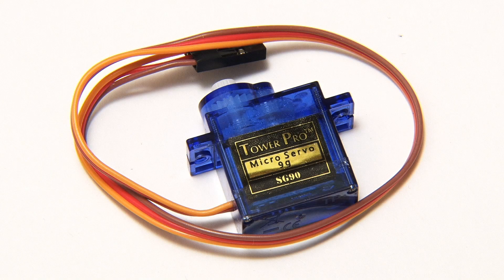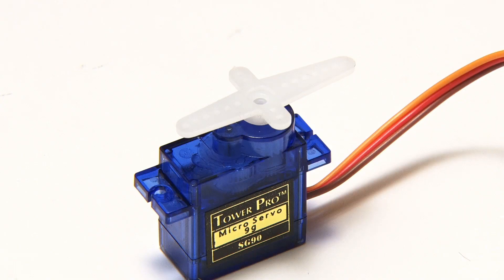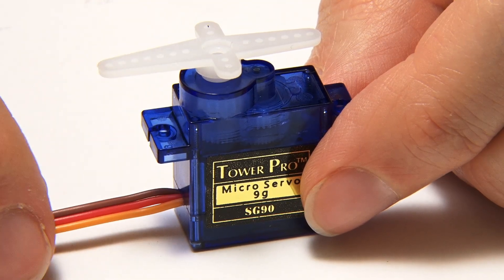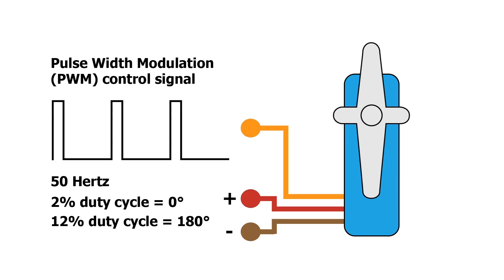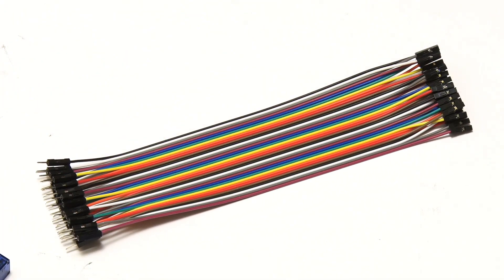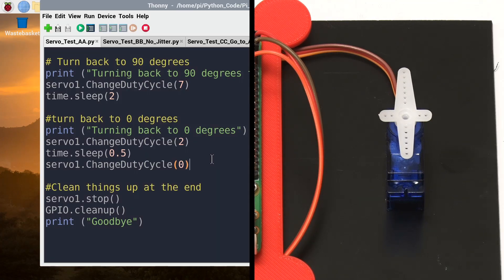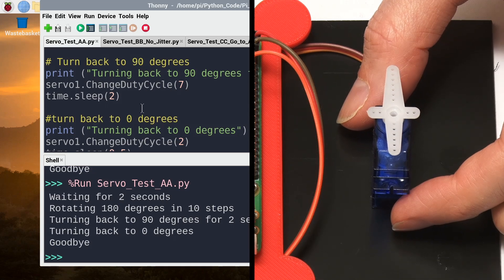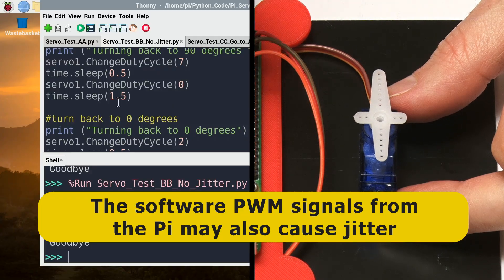Raspberry Pi Servo Motor Control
Control of SG90 servos in Python on a Raspberry Pi, including an explanation of PWM and how a servo differs from a motor.

If you find this video useful, you may like my video on using Raspberry Pi GPIO inputs here: